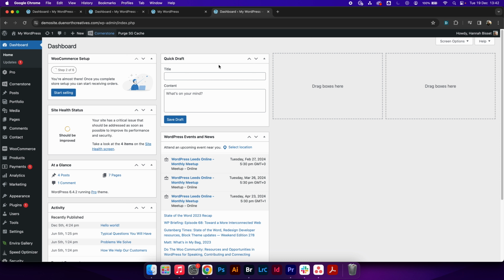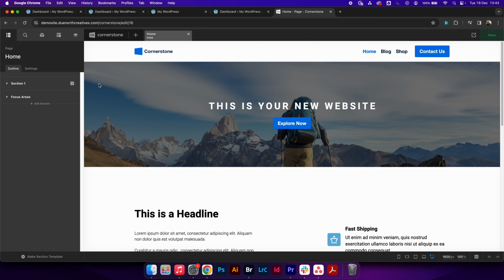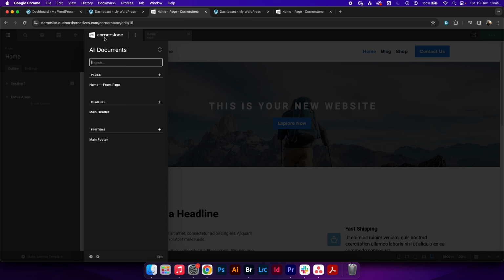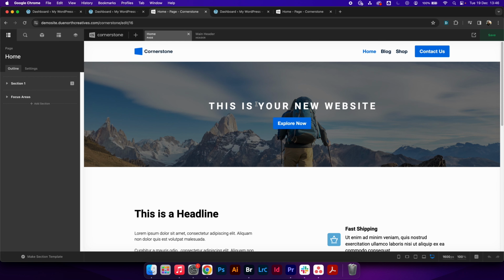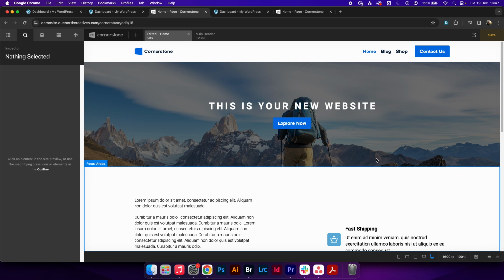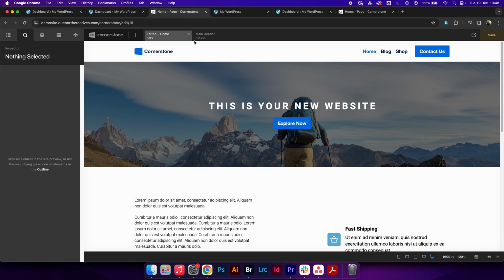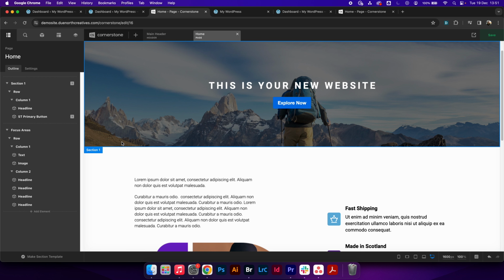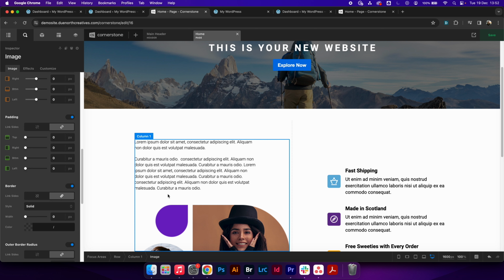Opening Pages in the Editor (Cornerstone)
0:00 Intro
0:45 Method 1 of opening pages in the editor
2:10 Method 2 of opening pages in the editor
3:25 Opening multiple pages at the same time
4:05 Moving the workspace to the right (personal preference)
4:50 Saving any changes made to your pages
7:45 How pages are set out